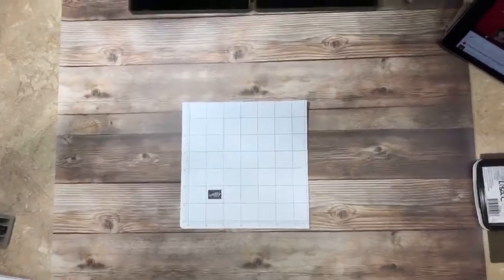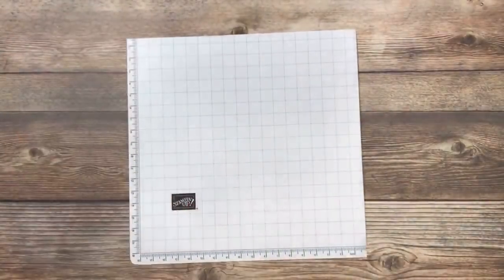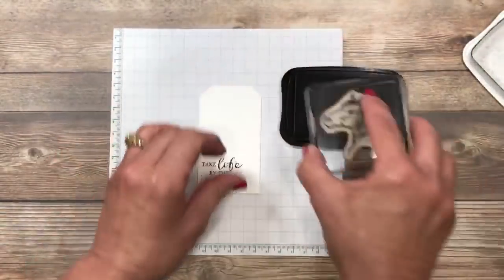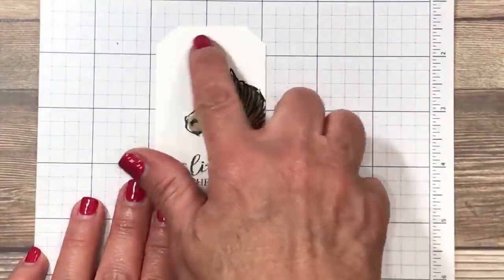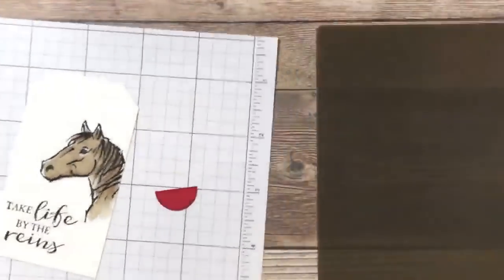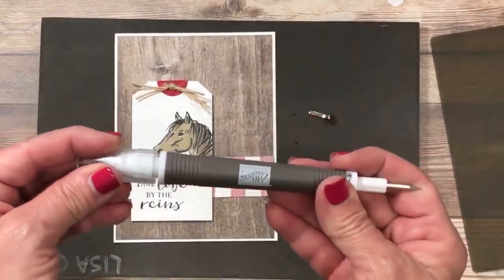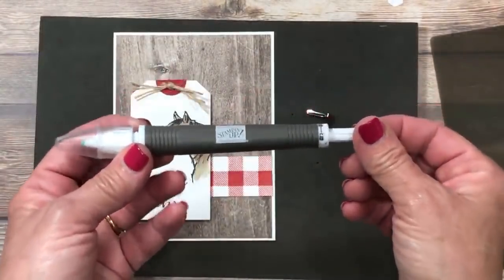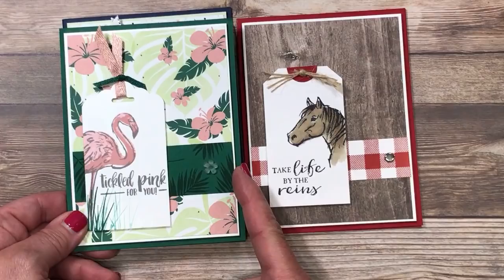🔴 3 Perfect Examples of the Power of a Card Sketch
Tonight's YouTube Live features 3 perfect examples of the power of a card sketch. I demonstrated one card and shared the two additional samples with alternate products.

A simple card sketch can produce a multitude of different cards. Mix up the designer paper, colors and stamp sets and skip the work of trying to create different layouts.

Pictures of all three cards along with their respective supplies and cutting dimensions can be found